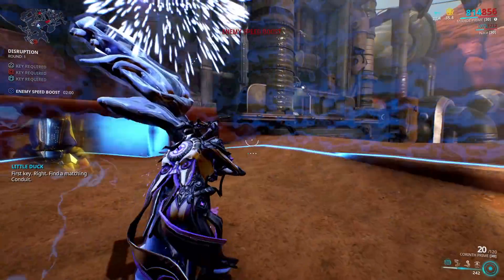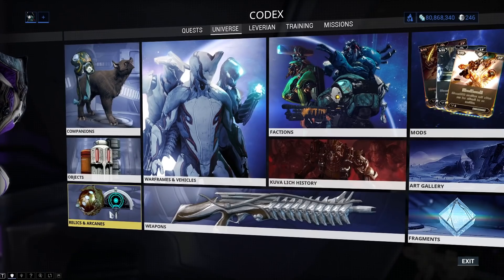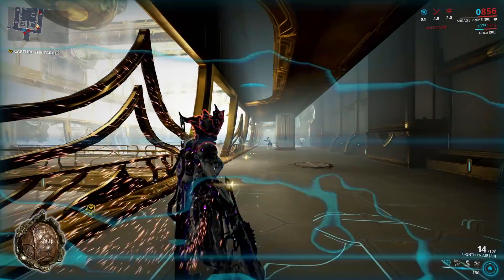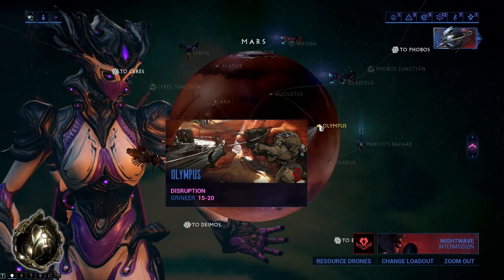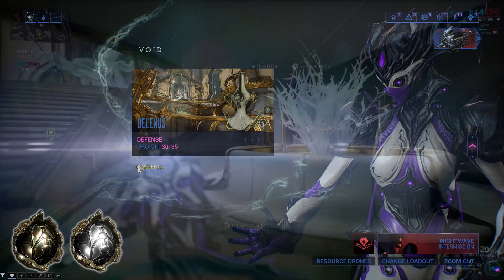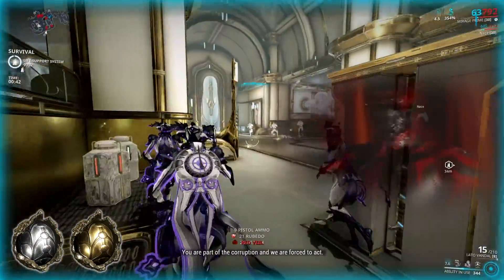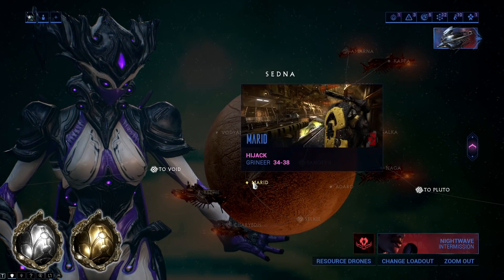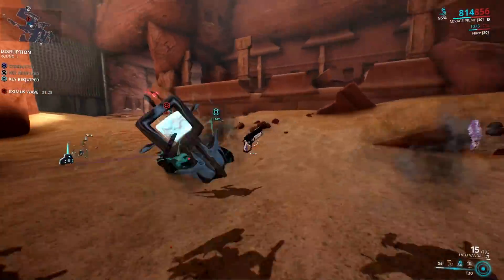How to get Gara Prime - Warframe - Relic Farming Guide - Gara Prime, Astilla Prime & Volnus Prime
Gara prime, Astilla prime & Volnus prime are finally out and they look delicious (do no eat them, they are made from glass). Time to farm them up, but be sure to not be a donkey and burn youself out!!!

Sections:
00:00 – Intro
00:13 – Gara Prime, Astilla Prime & Volnus Prime Relics
00:23 – Codex (where to get the relics)
00:36 – Lith relics
00:59 – Lith(A), Neo(B) & Axi(C) relics
01:15 – Meso relics
01:28 – Meso & Neo relics
01:51 – Neo relics
01:57 – Neo(AB) & Axi(C) relics
02:25 – Axi relics